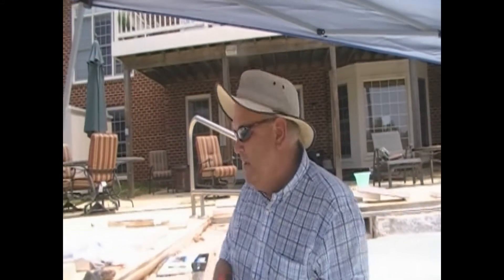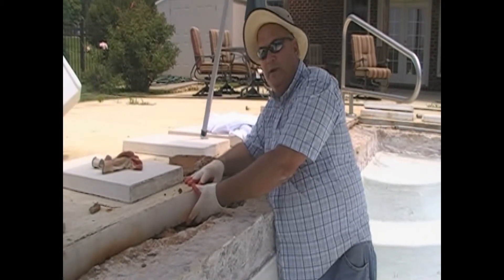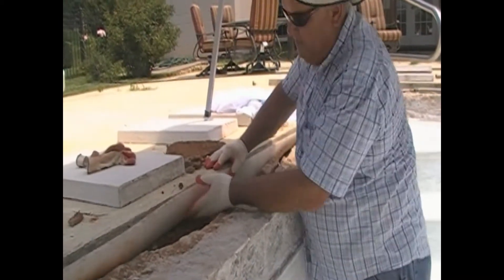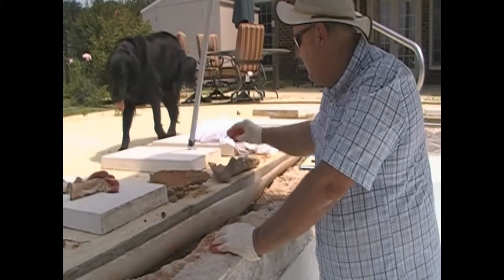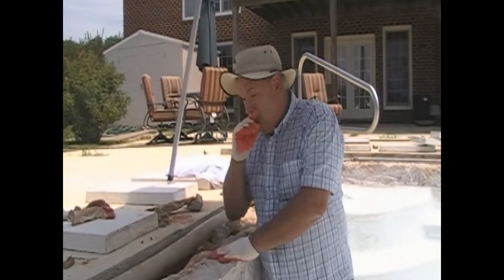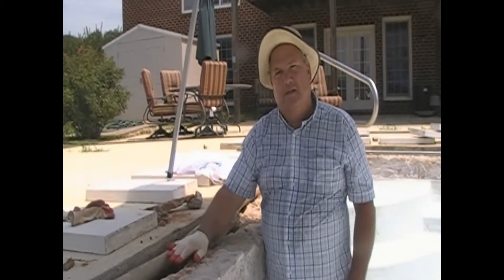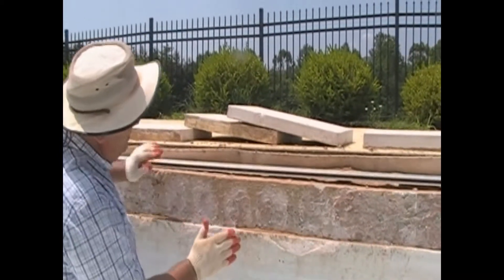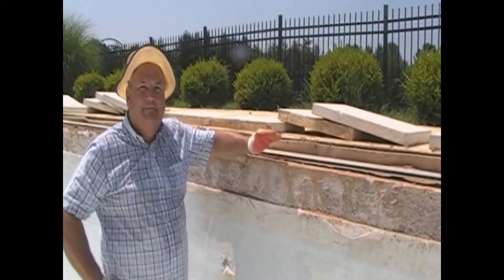Quality vs. Low Bid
If you can't afford to do it right the first time, how can you ever afford to fix it?